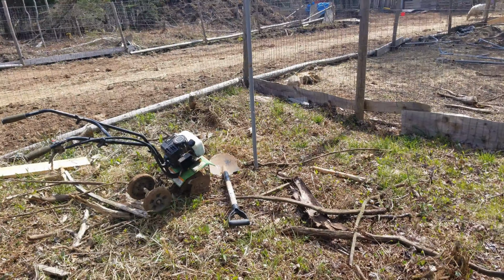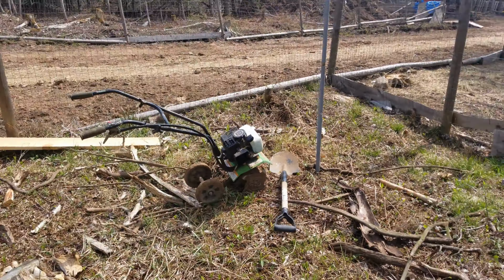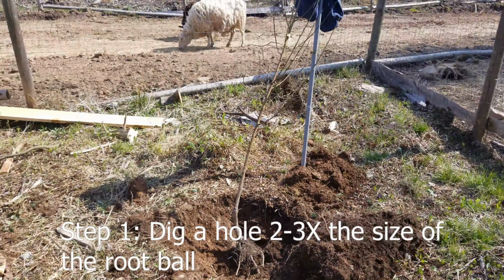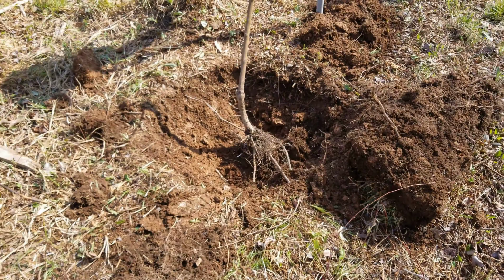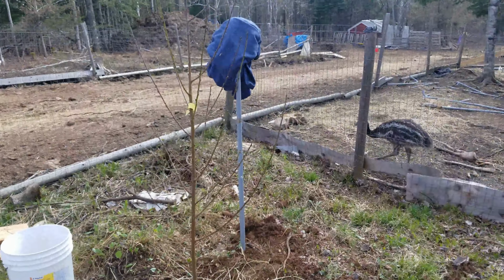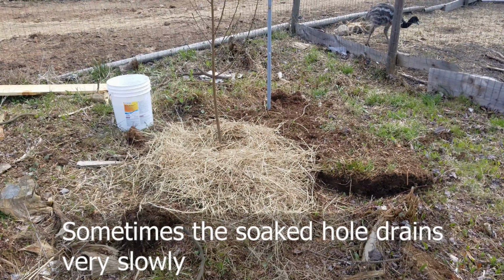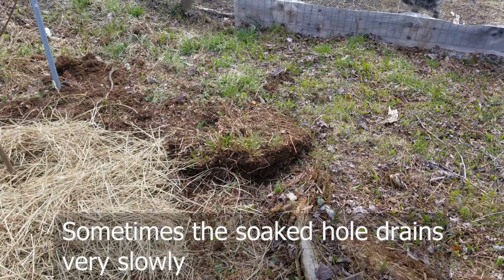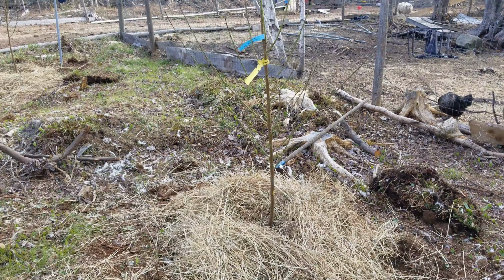Starting an Orchard - How we did it & what you should know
We are starting our homestead orchard. We are turning a previously forested area into a new orchard. Starting with just two peach trees, the goal is to expand this area into a full-fledged orchard, by slowly cutting down the growth build up that is currently in the area and replacing it with fruit trees!

We cannot wait to see how much different the area will be once transformed, and this is the very first step in an incredibly long process. They always say the best time to plant a fruit tree is 5 years ago. But the next best time is now, so here we go!

This first video will talk about all the required steps to get your new trees into the ground using the proper technique.